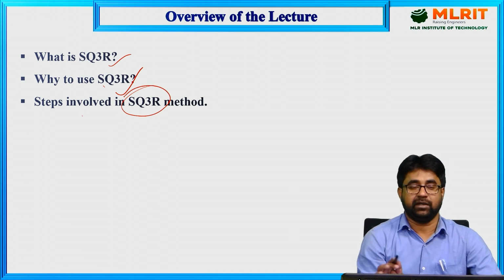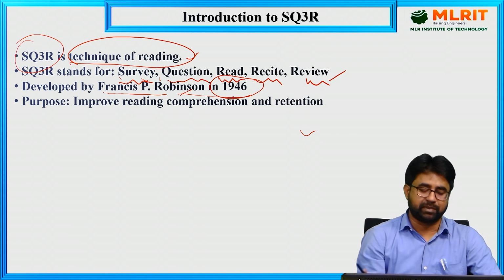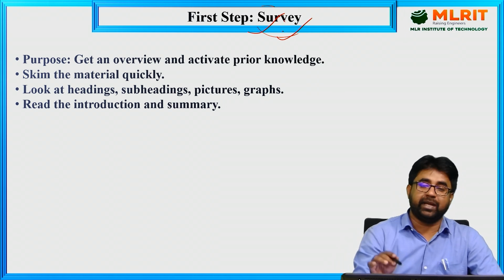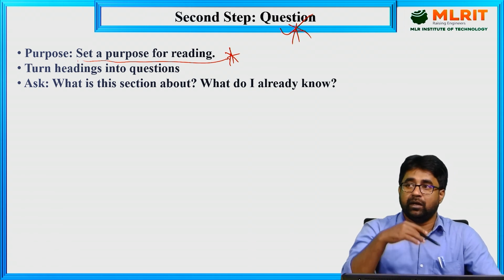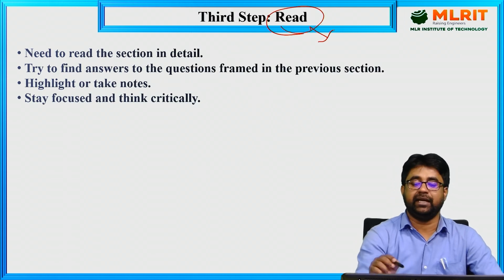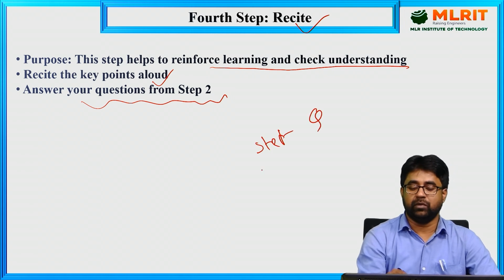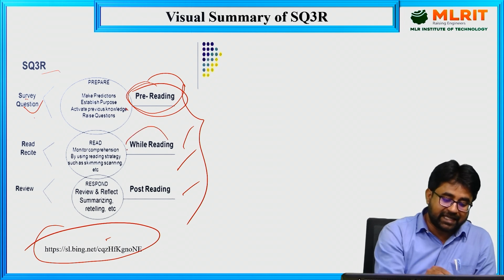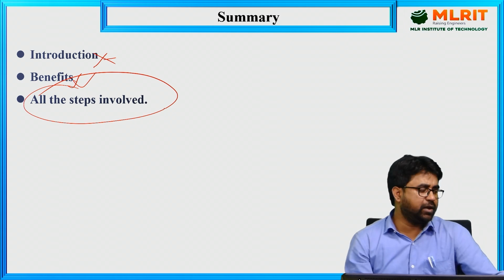LEC34| English for Skill Enhancement| Square Reading Technique by Arif Ahammed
Hyderabad.